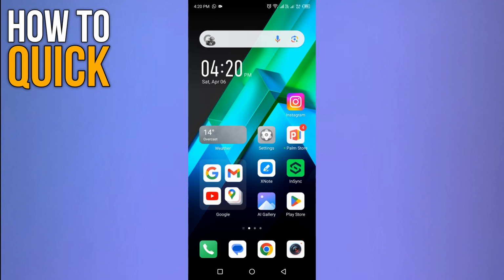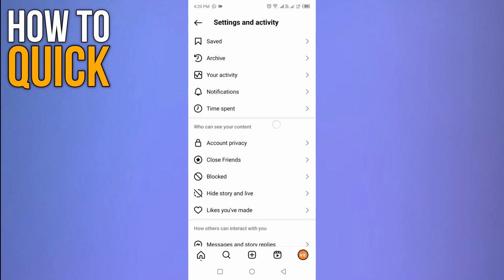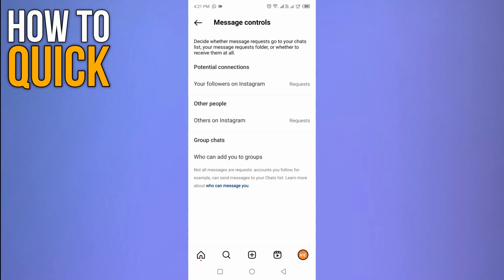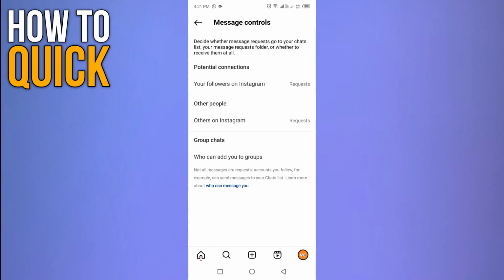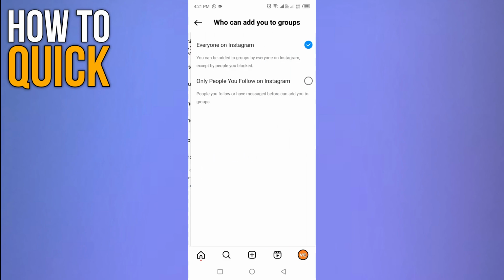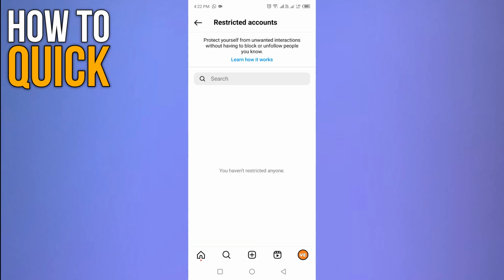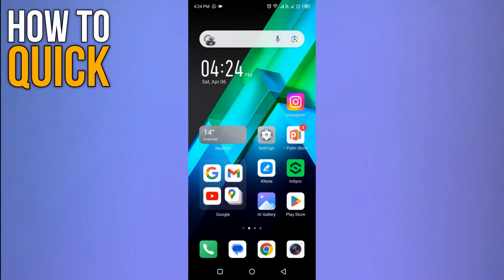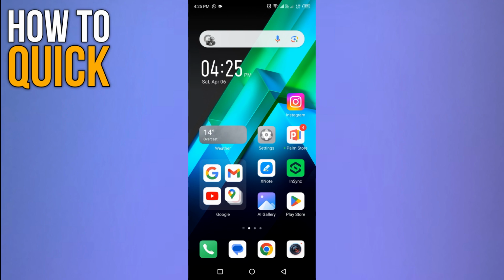Not Everyone Can Message This Account On Instagram | Fix Issue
Are you looking for a tutorial on how to fix "not everyone can message this account" on Instagram? In this video, I will guide you through the step-by-step process of fixing "not everyone can message this account" on Instagram.